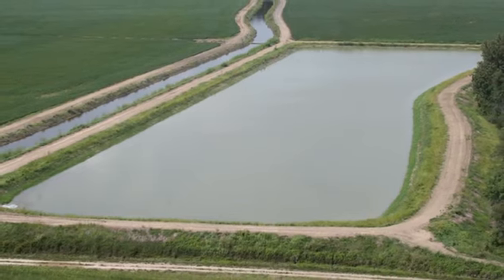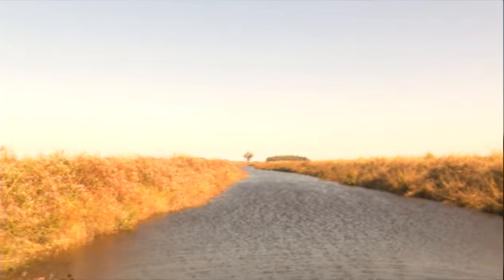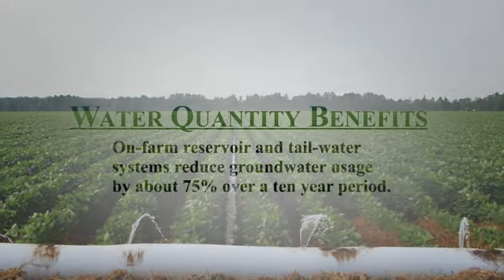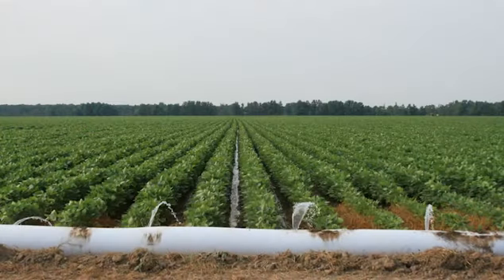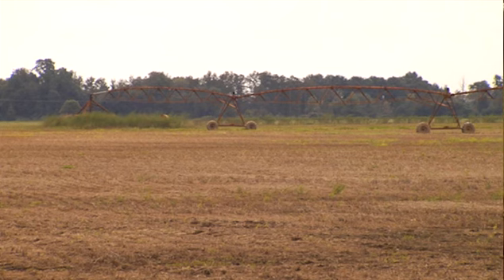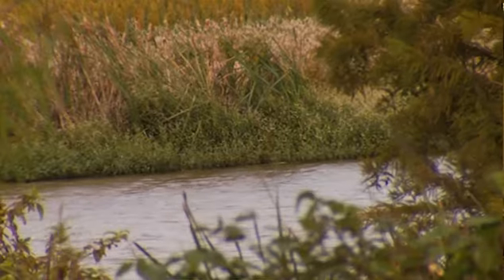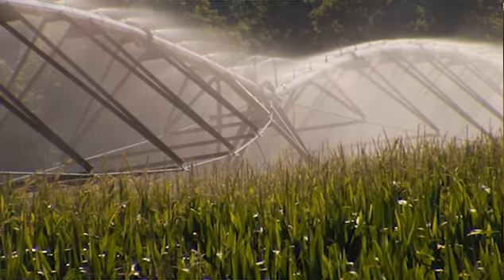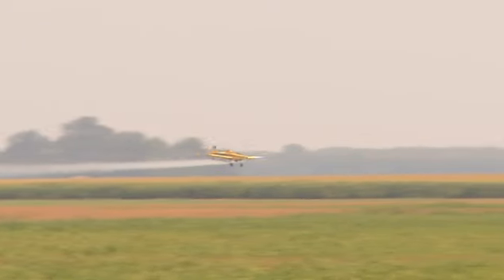Tail-Water Recovery and On-Farm Storage Systems